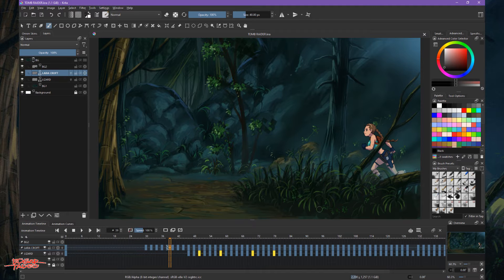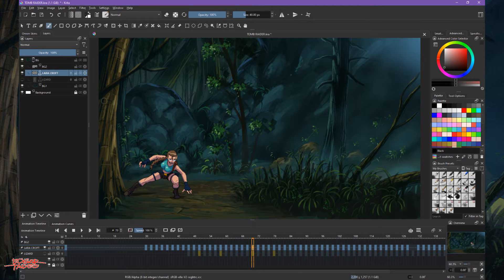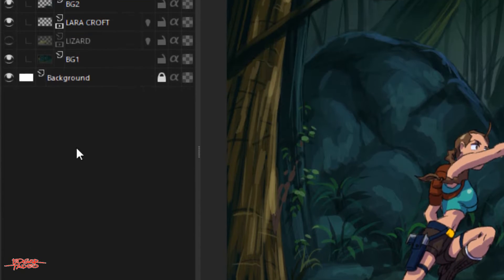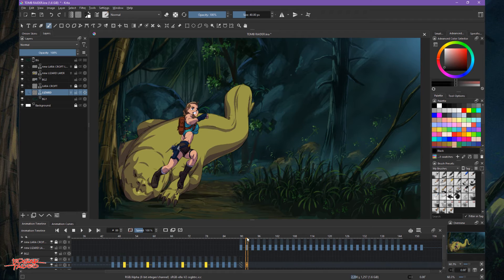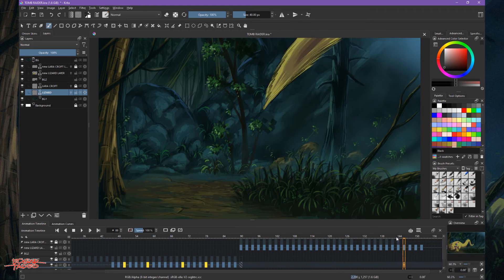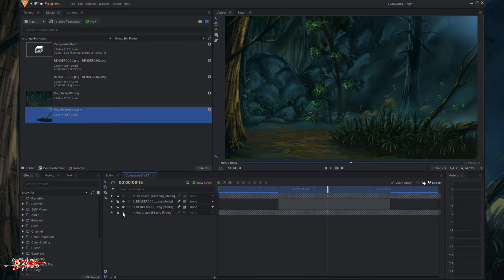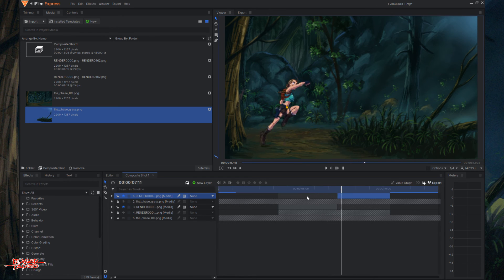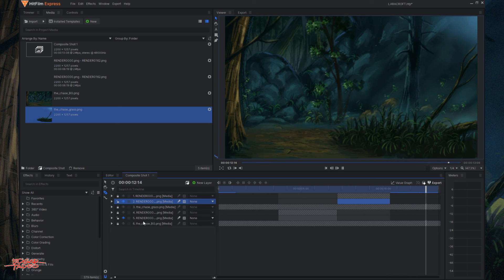Krita Tutorial: Continuous Animation From Back To Front Of The Background (+Hitfilm Express)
To those who are curious how I made Lara Croft run from behind going to the front of the background.